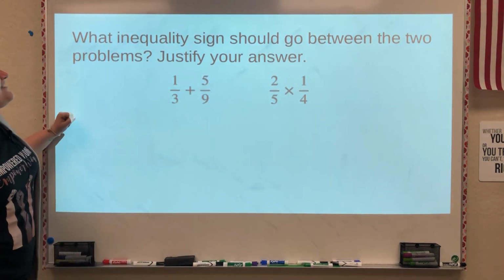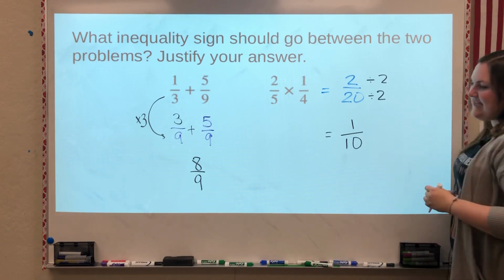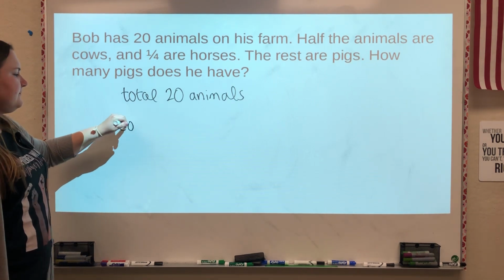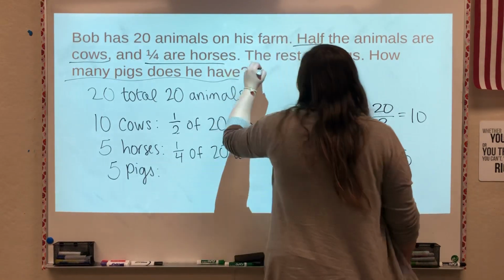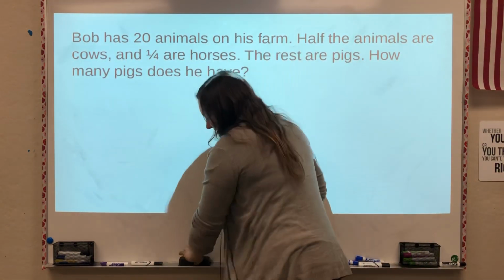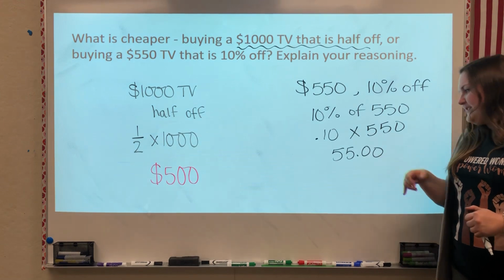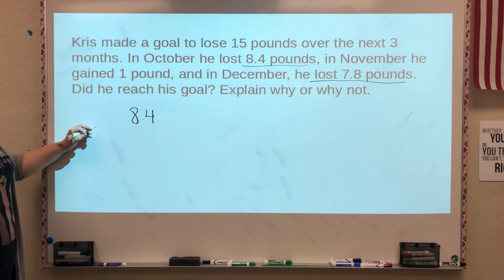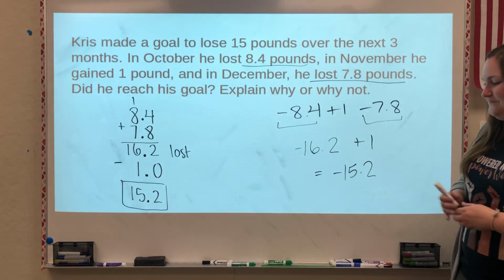Unit 3 Review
Review Lessons on…
Identifying fractions and equivalent fractions